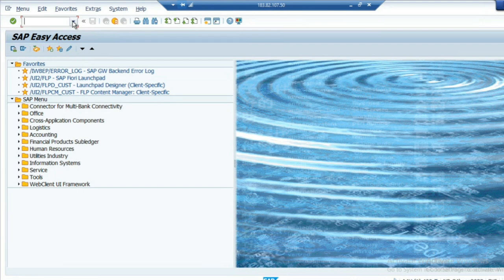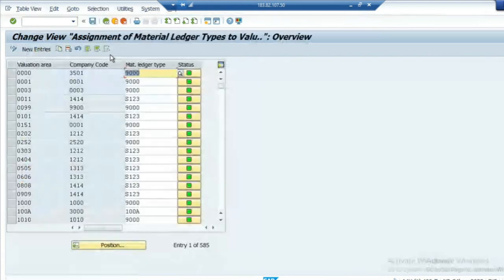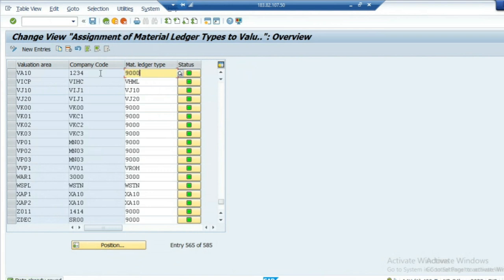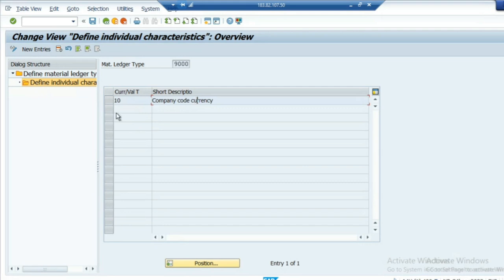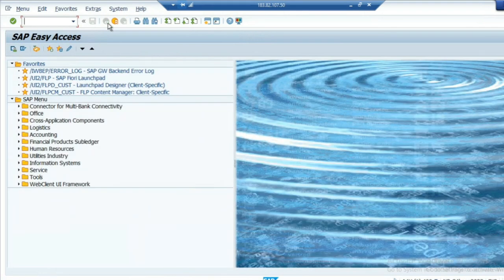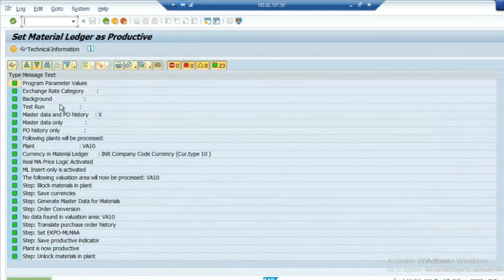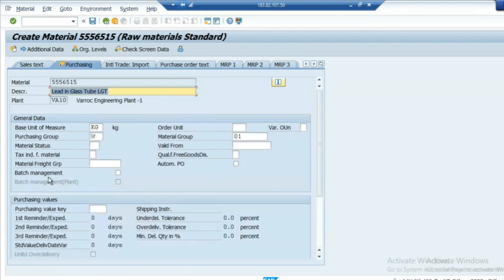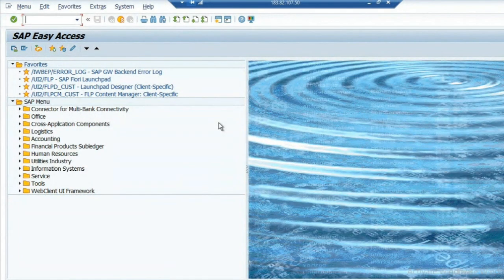Material Ledger ML Activation in SAP S4 HANA Sourcing & Procurement